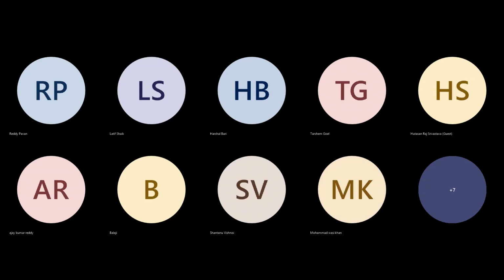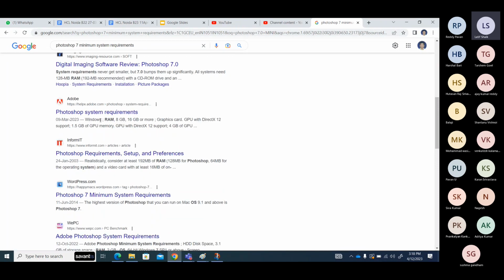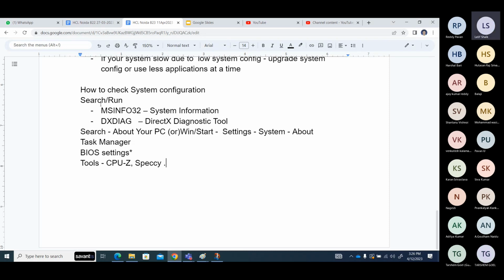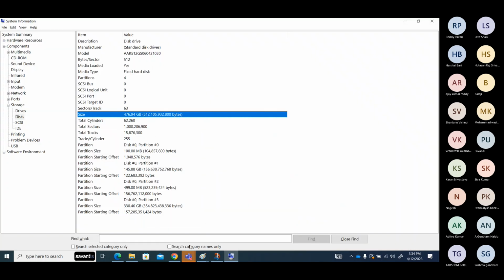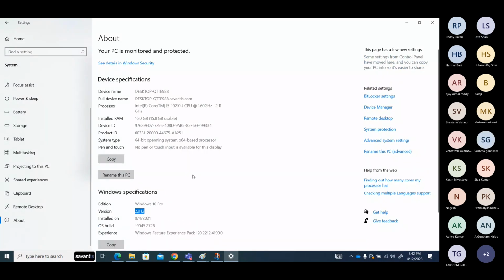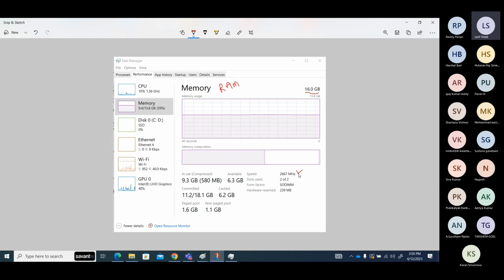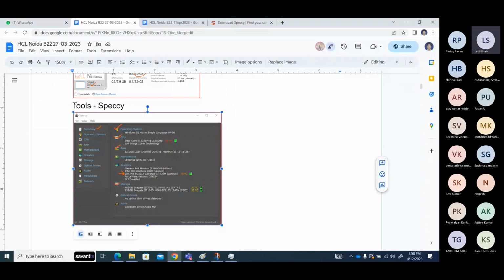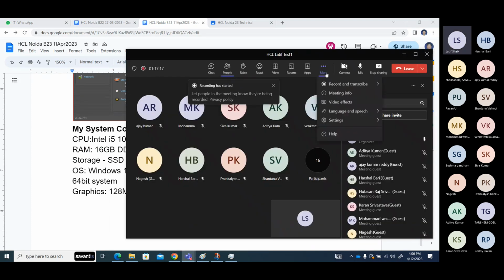(N23) What is Your System configuration, How to check System configuration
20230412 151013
What is Your System configuration, How to check System configuration

What is your System Configuration:
CPU:Intel/AMD, i3,i5,i7., Ryzen 3, 5.,gen/model Clock speed GHz, No of cores, No of logical processors(treads), L3 Cache Memory, virtualization.,
RAM: Size GB, clock speed, Model - ddr4,ddr5.,
Storage: HDD/SSD - size, type
OS:Windows 10/11 Home/pro/ent.,
GPU:size , model.,

Why:
Install an application/game – minimum/recommended Hw/OS/app (.net framework,jre.,)
Your system is slow , why?
system utilization -CPU/RAM/HDD.,
To run how many No of applications at a time
If your system slow due to  low system config - upgrade system config or use less applications at a time

Search/Run
MSINFO32 – System Information
DXDIAG   – DirectX Diagnostic Tool
Search - About Your PC (or)Win/Start -  Settings - System - About
Task Manager
BIOS settings*
Tools - CPU-Z, Speccy .